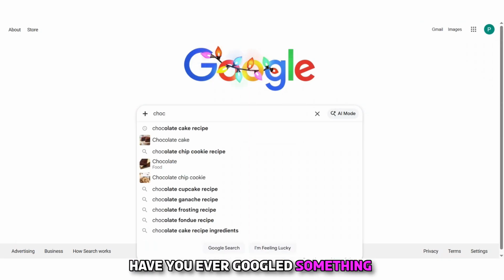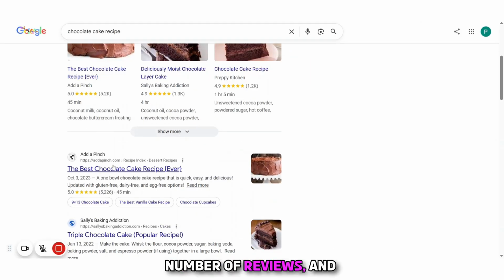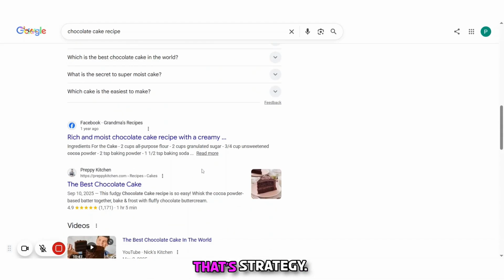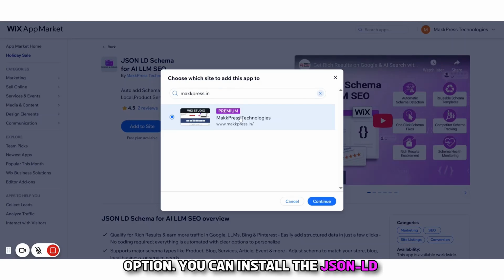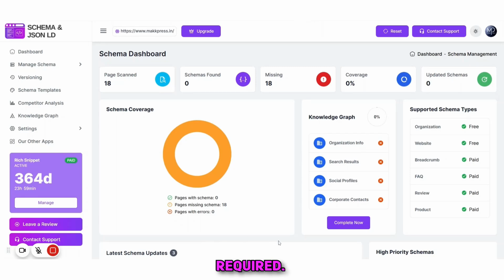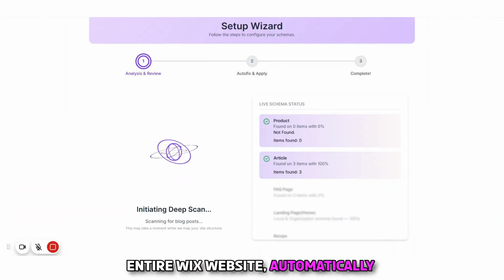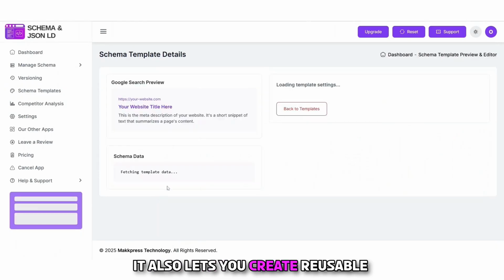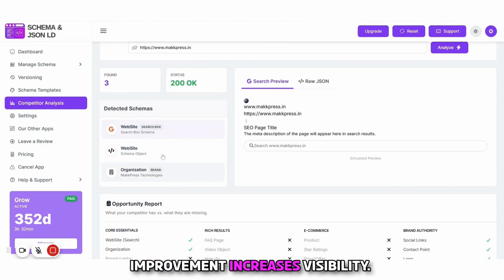How to Use Wix Schema to Boost SEO and Get Rich Google Search Results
Want your Wix website to stand out on Google and AI tools like ChatGPT and Gemini without writing any code? In this video, you’ll learn how to use Wix schema markup to boost SEO, unlock rich Google search results, and improve AI visibility using JSON-LD.

We’ll break down why some websites get star ratings, prices, reviews, and FAQs directly in search results while others stay stuck with plain blue links. You’ll understand how schema markup works behind the scenes, how Google decides which pages qualify for rich results, and why structured JSON-LD data is now essential for AI-powered search.

You’ll also see the difference between adding schema manually using generators like TechnicalSEO versus using a smarter, automated solution built specifically for Wix. We’ll cover common mistakes with manual JSON-LD such as missing required fields, invalid schema errors, duplicate markup, and broken schema after site updates.

Finally, you’ll learn how the JSON-LD Schema app from the Wix App Market helps you scan your entire site, fix schema issues instantly, create reusable templates, apply schema across pages in a few clicks, and track competitors’ JSON-LD usage.

If you want more visibility, higher click-through rates, and better AI exposure for your Wix website, this video is for you.